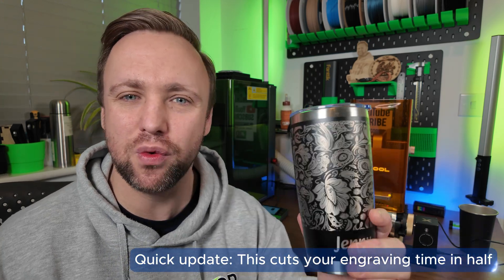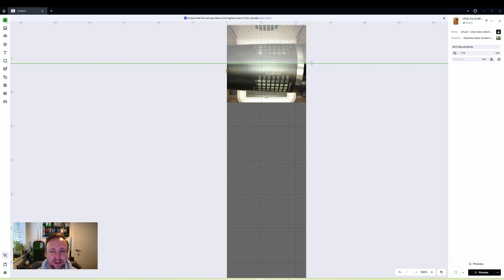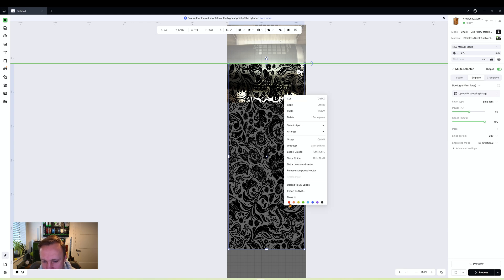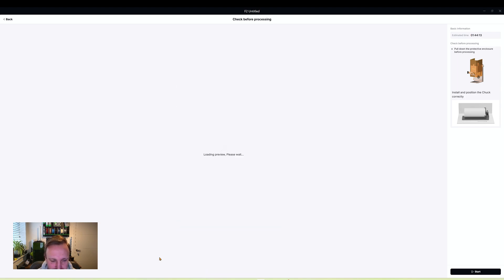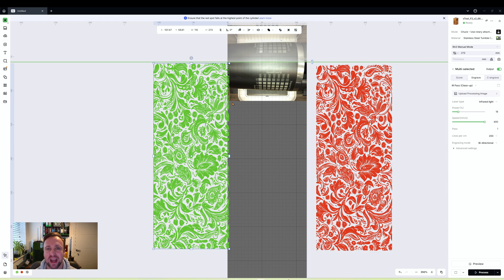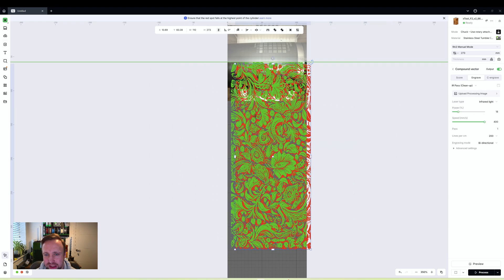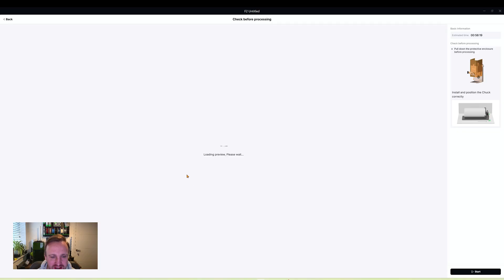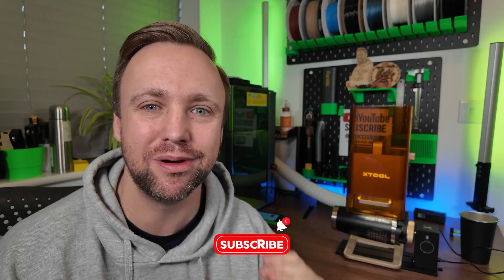How to Cut Your xTool F2 Rotary Engraving Time in Half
I wanted to start by saying a big shout out to ⁨@Abbysatticcreations  for telling me about this great tip.

In this quick but important tutorial I show you how a simple change inside xTool Studio can dramatically speed up your rotary engraving times. Many  SVG files import as separate vector segments which forces the F2 to process each line individually. By converting your design into a single compound vector you can often cut the engraving time nearly in half.

In this video I walk you through the full comparison. I show the actual engraving time from my original full wrap tumbler project and then show the updated workflow using a compound vector. You will see exactly how to convert your file correctly inside xTool Studio and why this method gives you a cleaner, faster and more efficient result on the RA3 rotary.

If you watched my full xTool F2 tumbler and RA3 tutorial this is an essential follow up that will save you a huge amount of time on future projects.

Everything in this workflow applies to all xTool F Series lasers. If you are using an F1 F1 Ultra F2 or F2 Ultra just refer to our shared community materials sheet inside the groups for the correct settings for your machine.

📘 Join the xTool F Series Community
For shared settings project help troubleshooting and support from thousands of F Series users join our Facebook groups

Full xTool F2 and RA3 Tumbler Engraving Walkthrough

I post regular videos on laser engraving jig design xTool Studio tutorials and beginner friendly project ideas. You will also find live demos and real world explanations to help you get the best results from your machine.

ℹ️ About L3D Accessories
I am Chris a UK based design engineer and laser enthusiast. I run L3D Accessories part time from my home office creating jigs downloadable files and educational content to help makers get the most out of their machines.